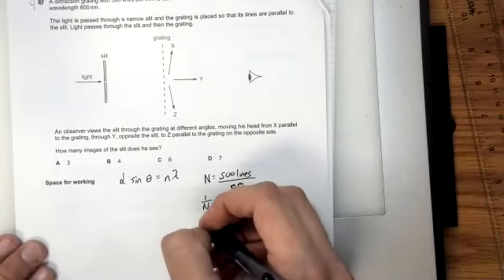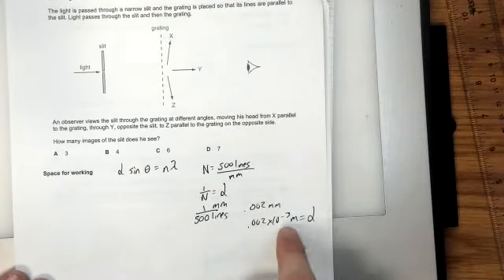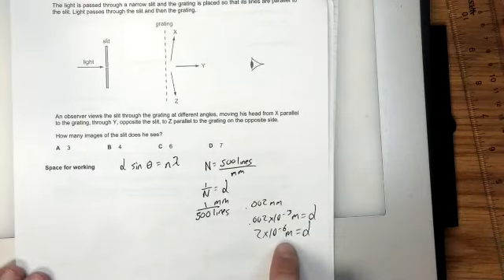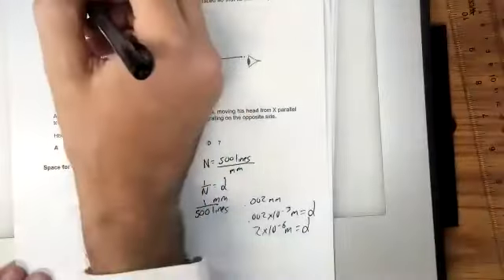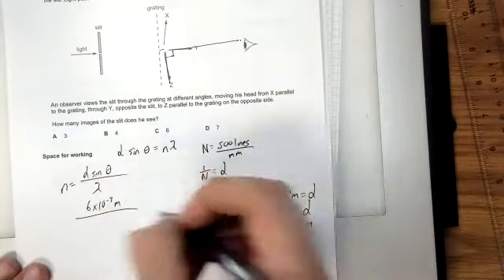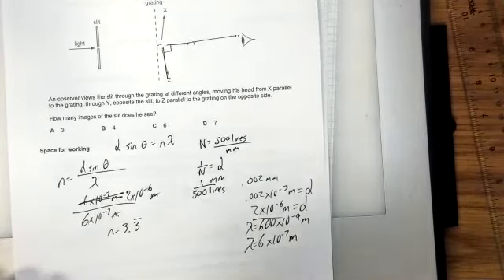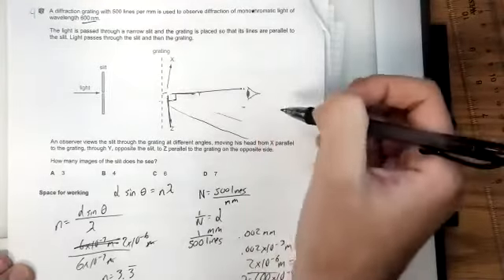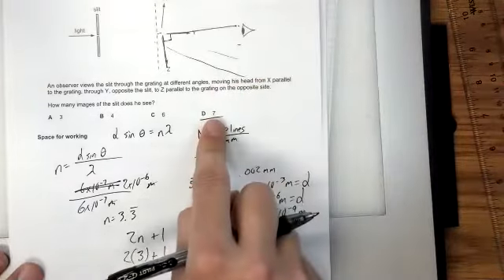Diffraction Grating Equation worked example multiple-slit interference